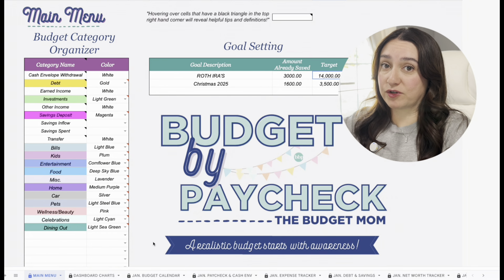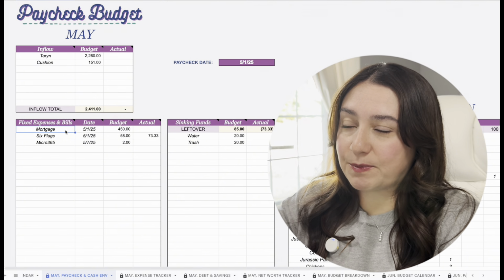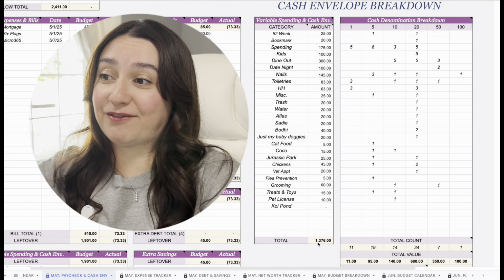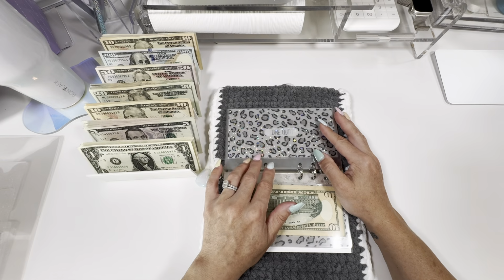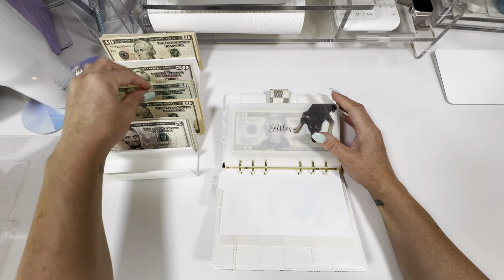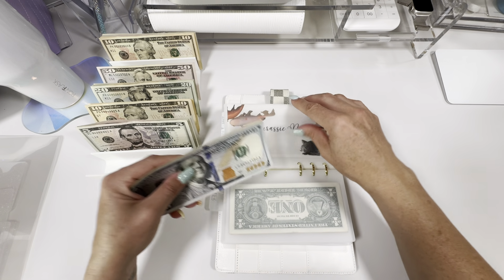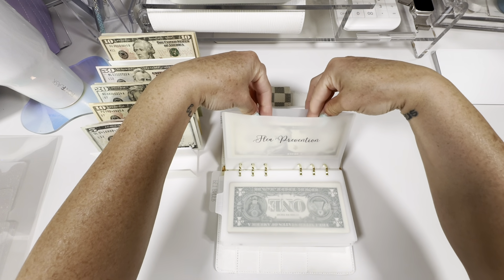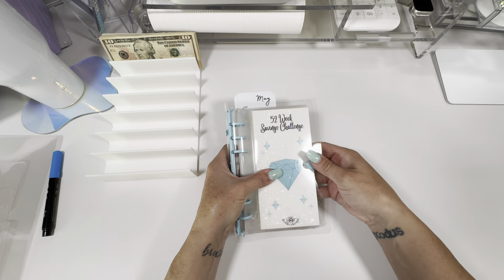WE PAID OFF THE CAR | LET'S BUDGET OUR FIRST PAYCHECK OF MAY WITH NO CAR PAYMENT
Breathe & Budget
Traveling & find a cute postcard? Send it my way! 🩷

My Shop 🩷

Scan your receipts to redeem for gift cards and/or cash back.

Get your @Discover Card from my link and we'll each get a $100 statement credit when you make a purchase in the first 3 months.